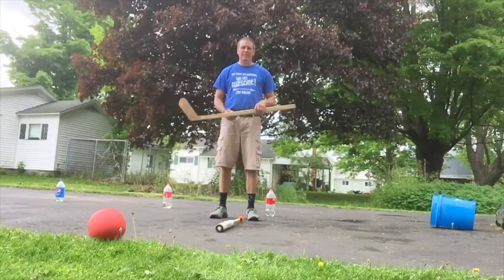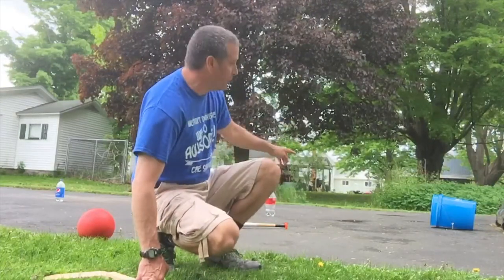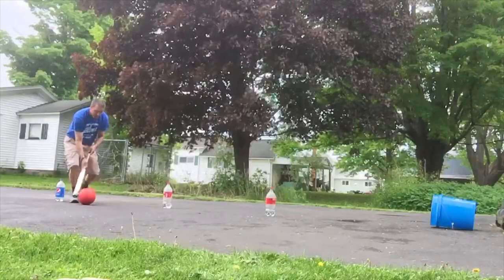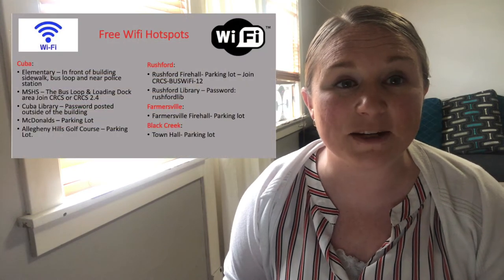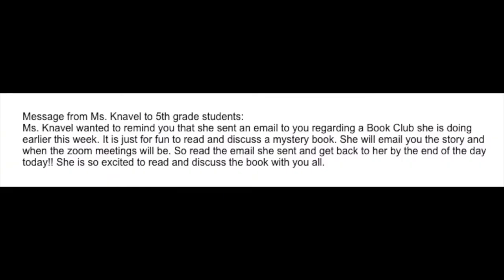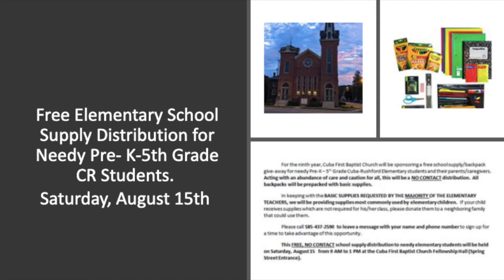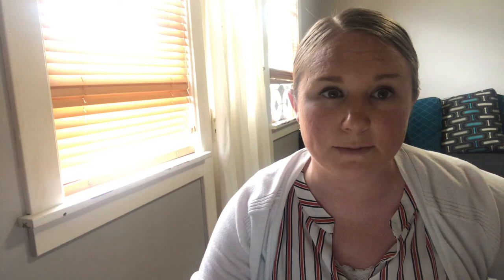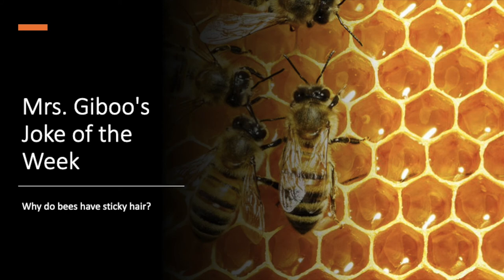May 29 Jr Rebel Express Show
Cuba- Rushford Elementary Updates: PE Video, Character Announcement, 5th Grade Book Club, Be Awesome Day Photos, Free School Supplies, After School Survey, Tweet of the Week, and Joke of the Week.